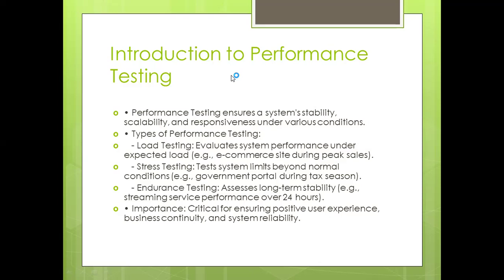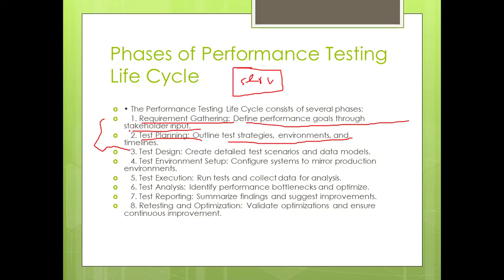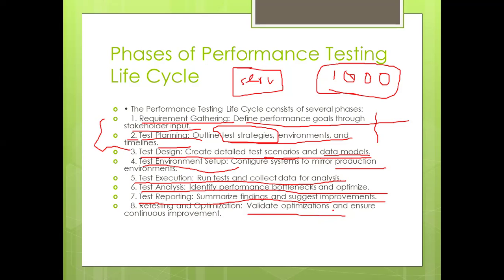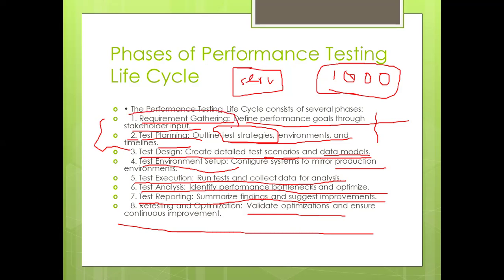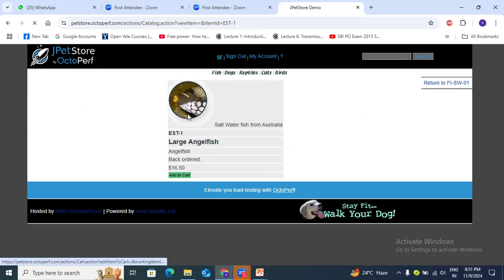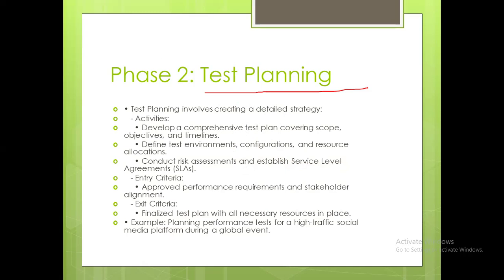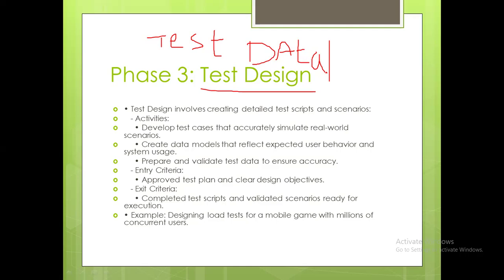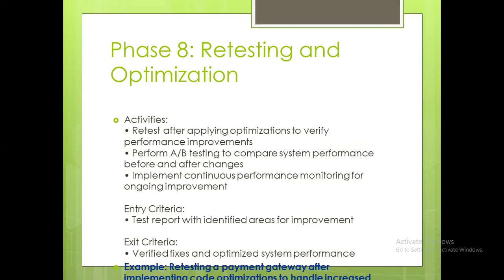Day 2 Jmetercourse _Performance Testing life cycle